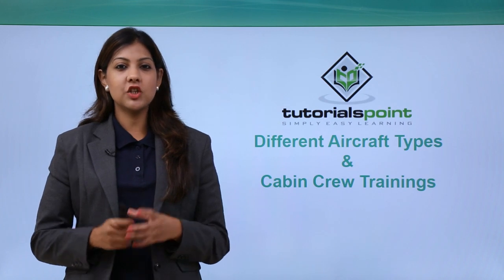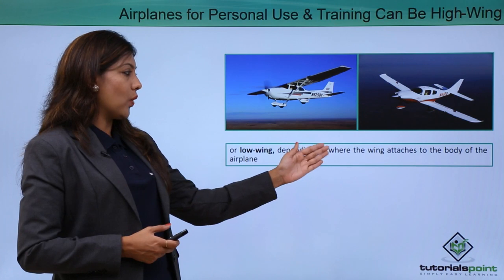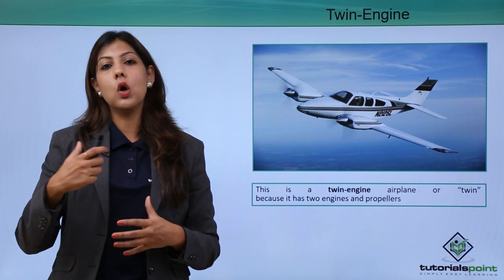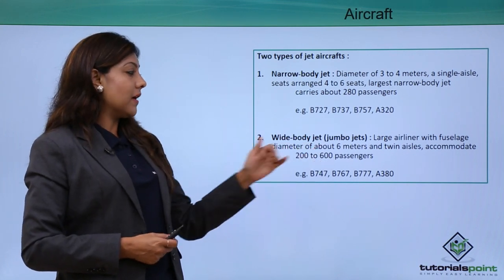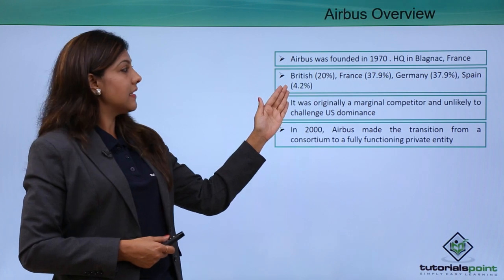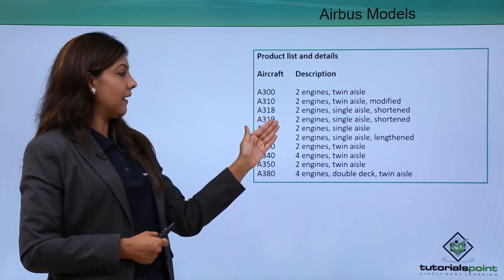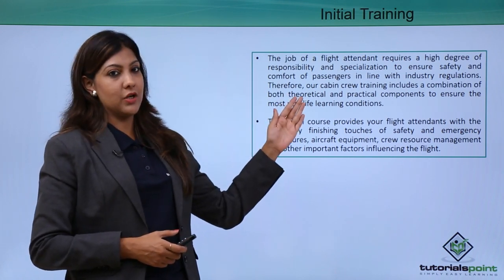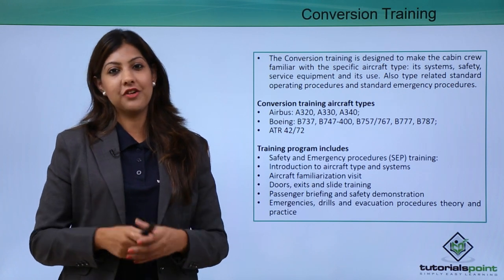Aviation - Different Aircraft Types & Cabin Crew Training